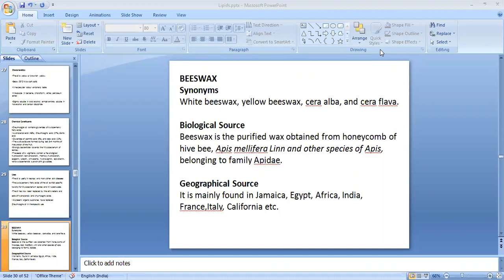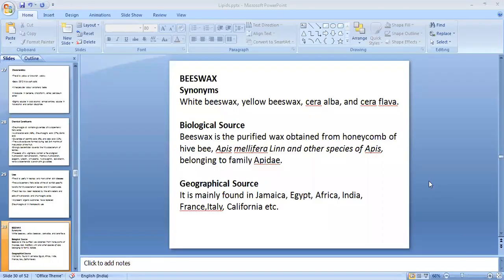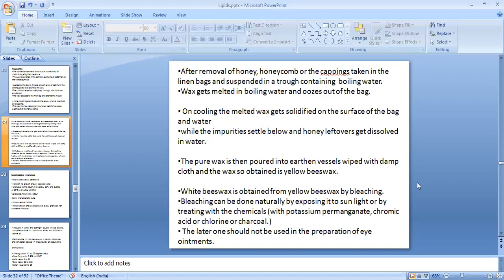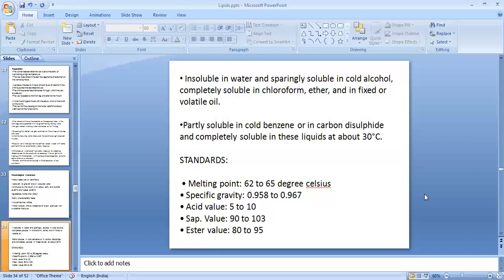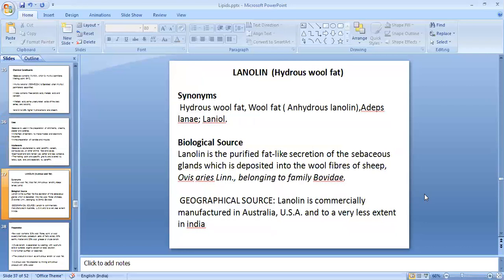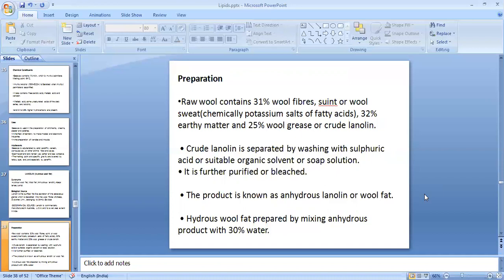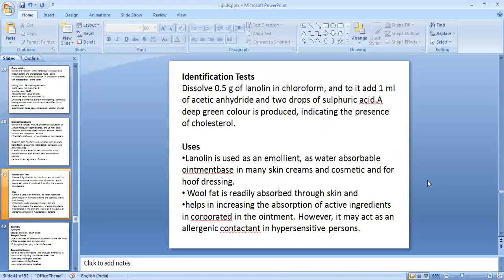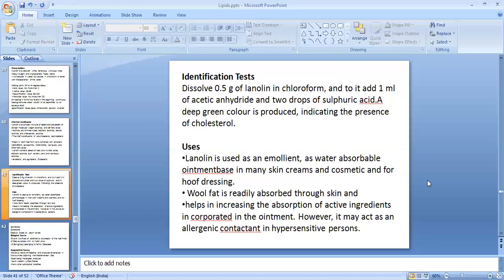kcp cog 2 Drugs Bagya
Pharmaconosy of Bees wax and Lanolin for II Pharm D and IV semester B Pharm by Dr.D.Baggiya Selvi